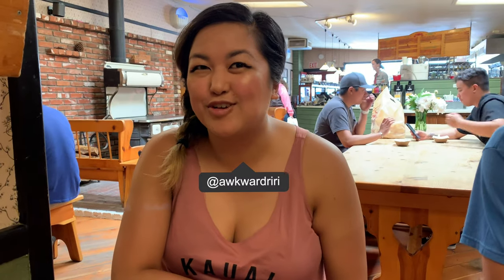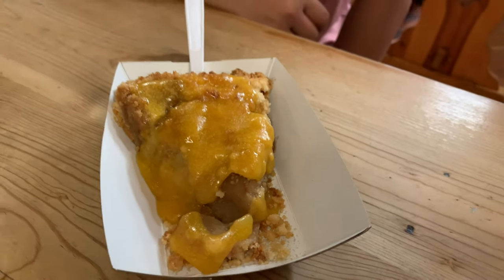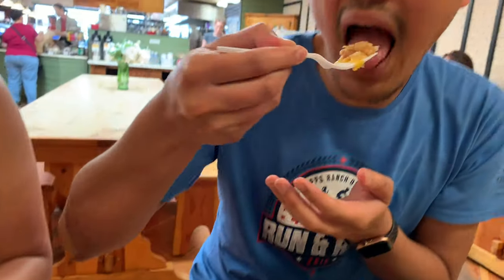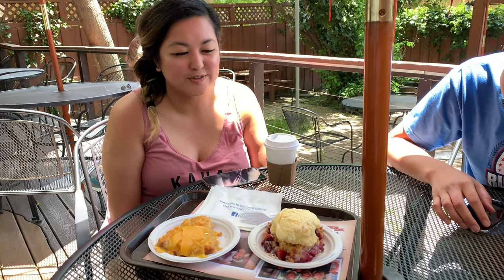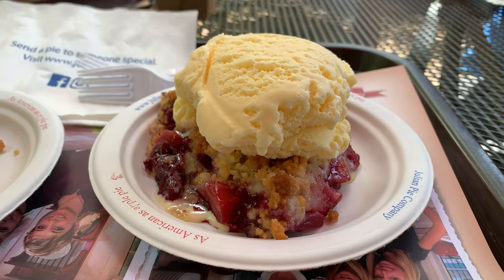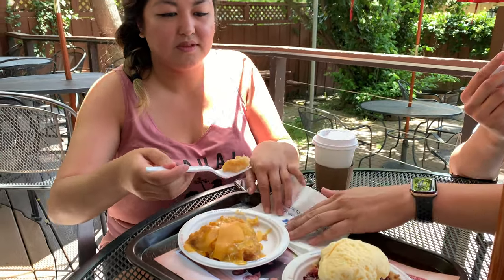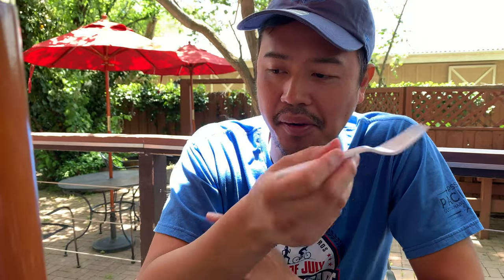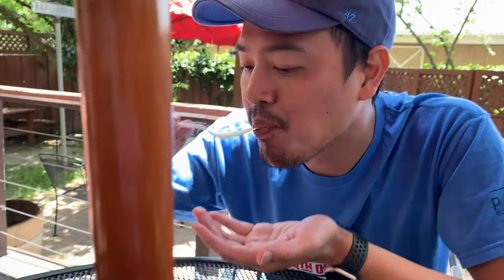JULIAN APPLE PIE WARS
Julian, California

We do a pie tour at Julian to find out the best Julian Apple Pie.  Found out which we think is the best one!

Cast:

Ricialg Panlaqui
Jheswin Montoya